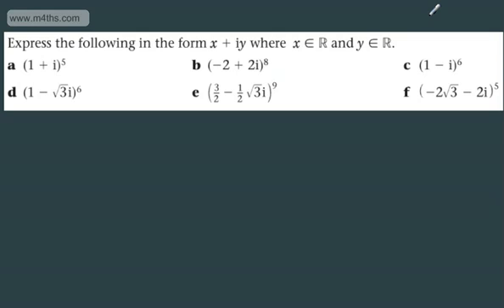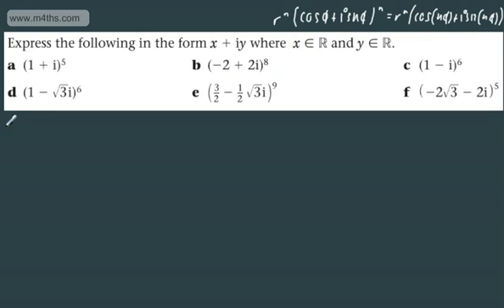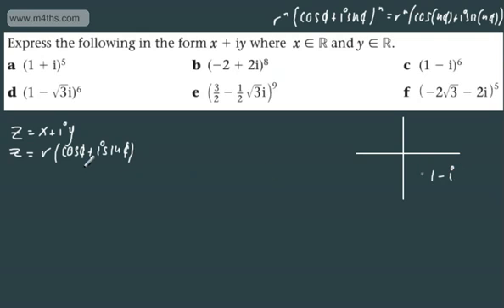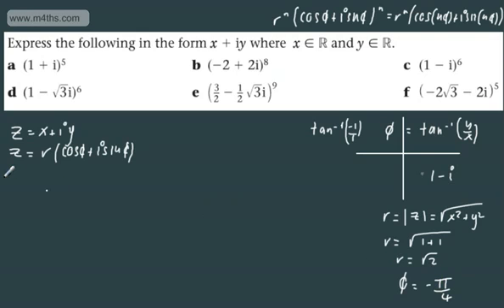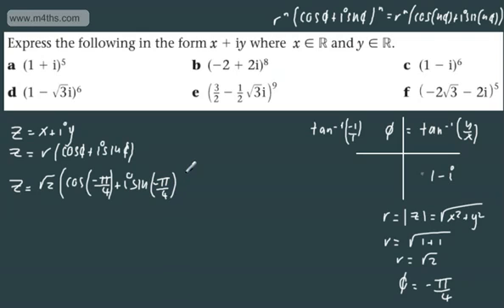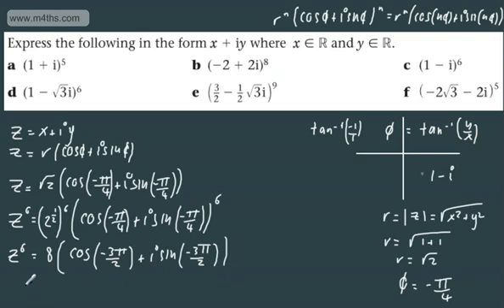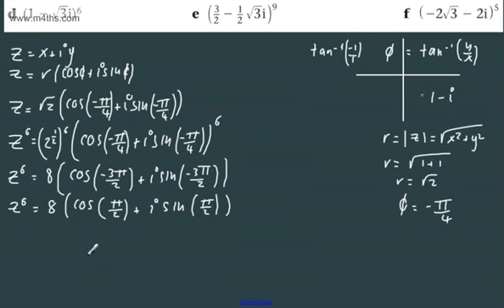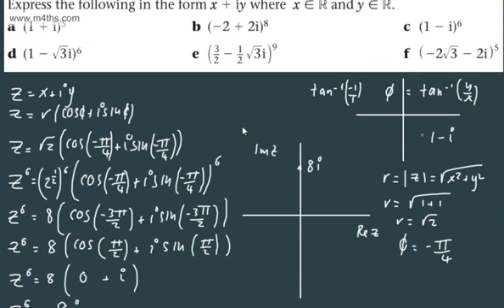Further Pure 2 FP2 Complex Numbers 12 de Moivres to evaluate powers